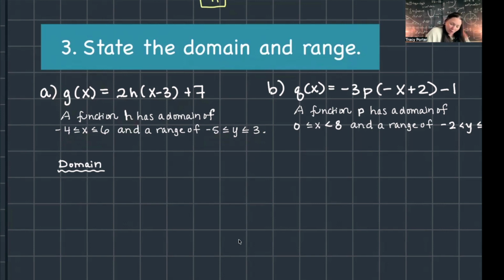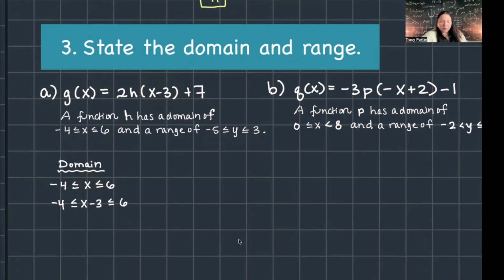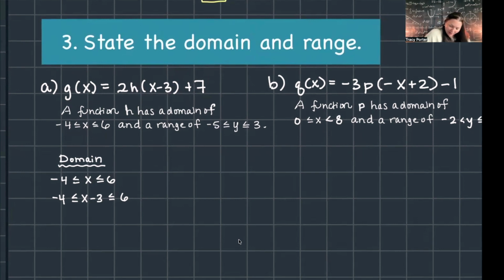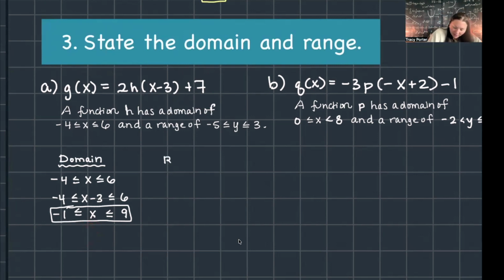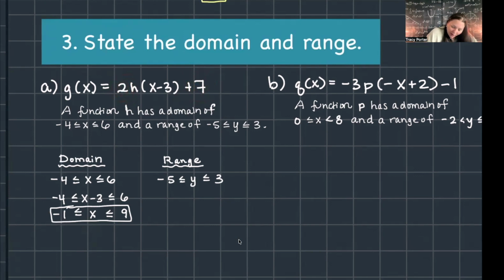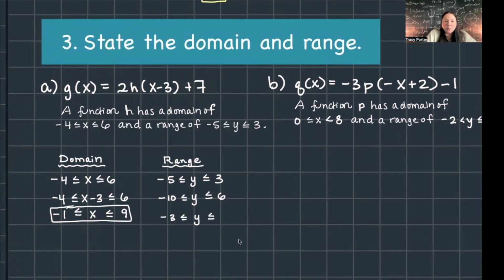Transformations of Functions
Master the complete set of function transformations in this clear, step-by-step lesson designed for Algebra, Pre-Calculus, and AP Pre-Calculus students. In this video, we break down every type of transformation so you can easily recognize them, describe them, and apply them correctly on graphs and equations.

Vertical shifts

Horizontal shifts

Horizontal stretches and compressions

Reflections across the x-axis and y-axis

How to read transformations from function notation

How transformations affect the graph, domain, and range

Perfect For

Algebra II

Pre-Calculus

AP Pre-Calculus

SAT/ACT prep

Anyone who wants a complete and accurate understanding of function transformations

If you’re teaching or learning transformations, this is the comprehensive guide you want.